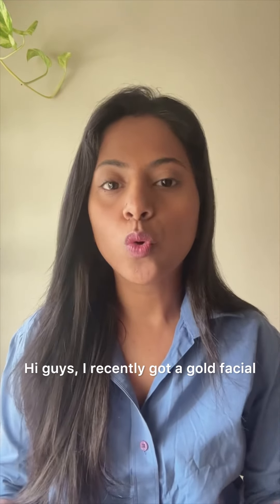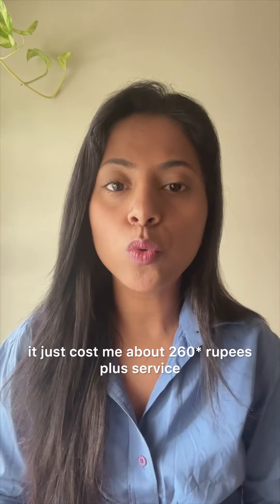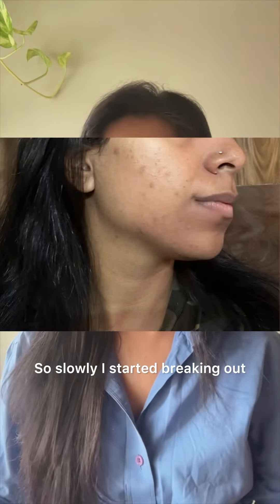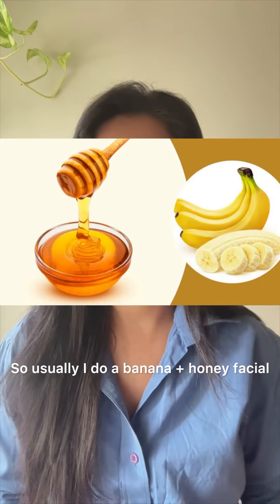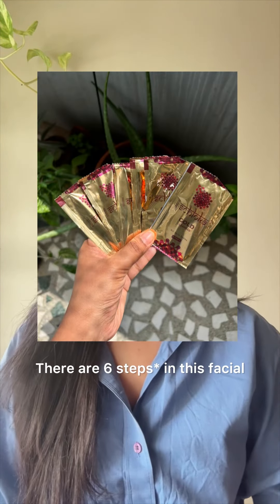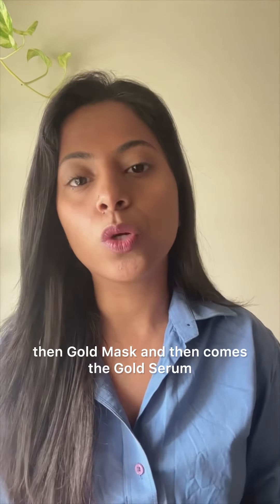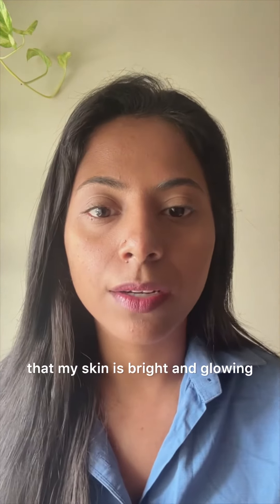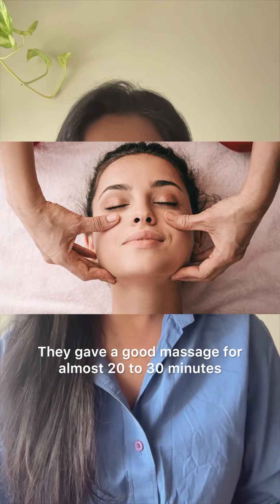Schloka Gold Facial Kit Review | Unveiling the Secrets of Modicare's Golden Skincare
Hello lovelies,

You can confidently try this product based on my recommendation and have the option to request a refund or exchange in accordance with the company's policies ( conditions apply ) if you're not satisfied.

SCHLOKA GOLD FACIAL KIT
PRODUCT CODE : PC1023
Product Category : Skin Care

Click to watch 👇
🌼 The Ultimate Glow-Boosting Face Wash | Hemp + Vitamin C Foaming Face Wash